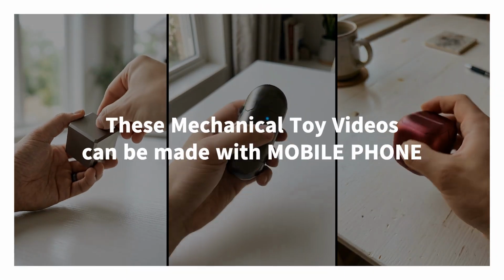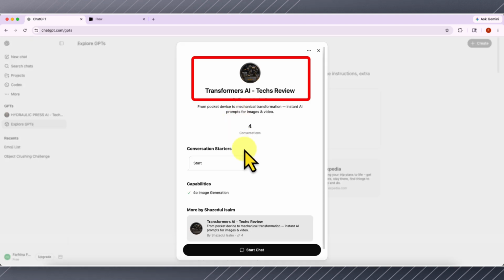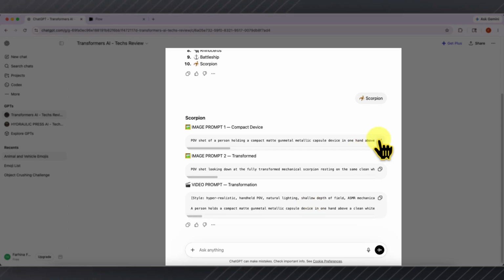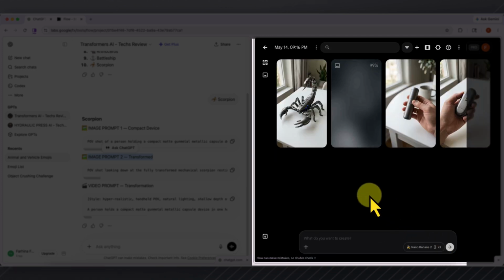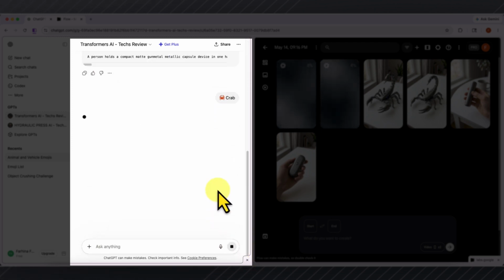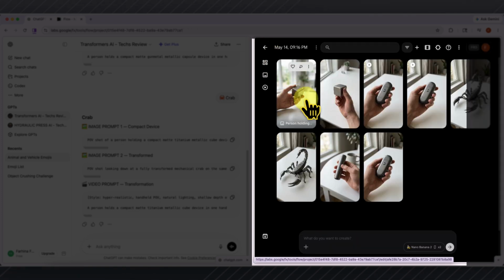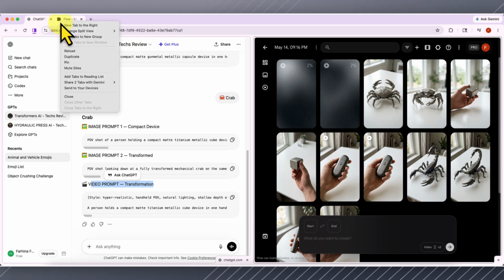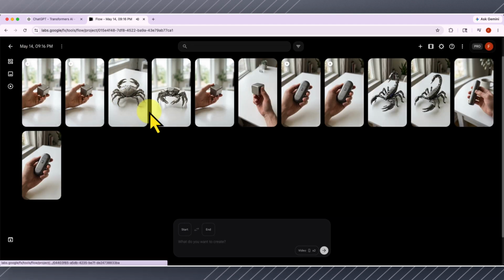How to make Mechanical Toy Videos | Ai Video kaise banaye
How to Make VIRAL Mechanical Toy Videos For FREE Using AI (Step-by-Step)

Mechanical Toy transformer ai videos are viral right now internet. In this video, I will show step by step process to make Viral Mechanical Toy Videos with AI FREE.

Tools -
1. GPT:

Want to learn how to make FREE viral mechanical toy videos with AI? In this step-by-step tutorial, I show you exactly how to create satisfying mechanical toy animations that are blowing up on YouTube Shorts, TikTok, and Instagram Reels right now!

Whether you want to start a faceless YouTube automation channel or just learn AI video generation, this video covers everything. I will show you the best completely FREE AI image generators to create toy concepts, and the best free AI video tools to animate the gears and mechanisms perfectly.

🔑 Relevant Tags / Search Keywords
how to make free viral mechanical toy videos with AI, AI mechanical toy video, create satisfying videos with AI, 3D mechanical toy animation tutorial, free AI video generator, faceless youtube channel ideas, youtube automation 2026, make money with AI videos, AI satisfying loops, Luma AI tutorial, Kling AI tutorial, Midjourney alternative free, how to animate AI images for free, TikTok viral mechanical toys, AI ASMR videos, make viral shorts with AI